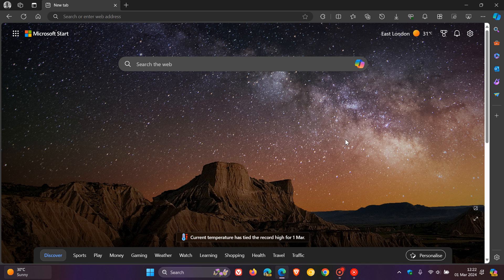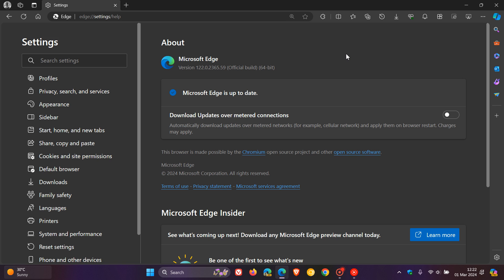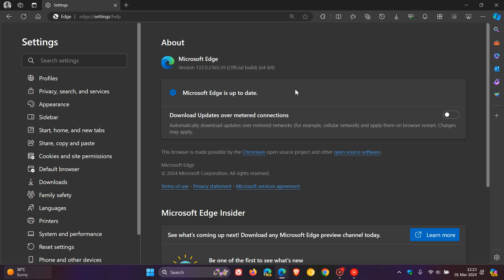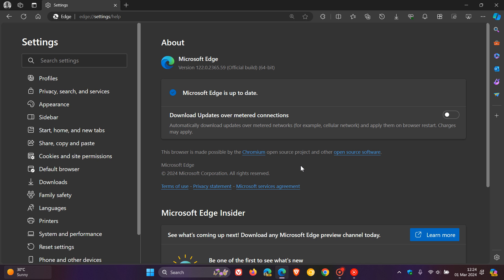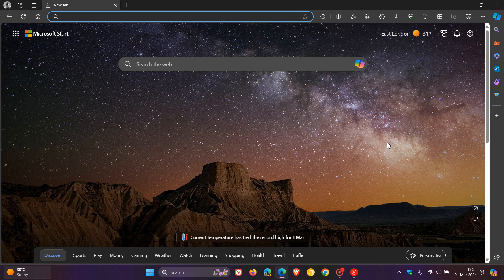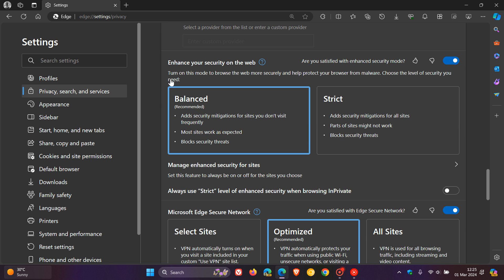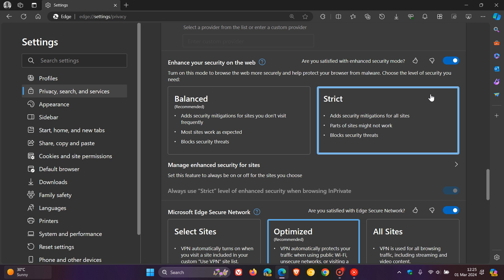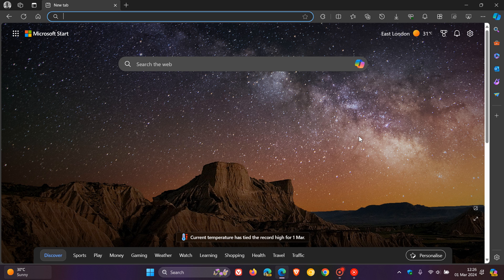FIX Microsoft Edge Security & Bug Fixes have arrived , BUT cause Out-of-Memory Issues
This latest point release includes 1 Edge specific and 4 High Risk Chromium security fixes. Unfortunately it is also causing websites not to load, saying that the system is out of memory. If affected here's a workaround you can try.